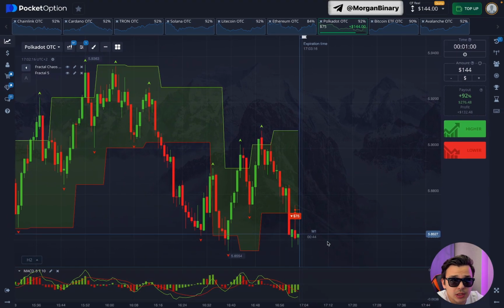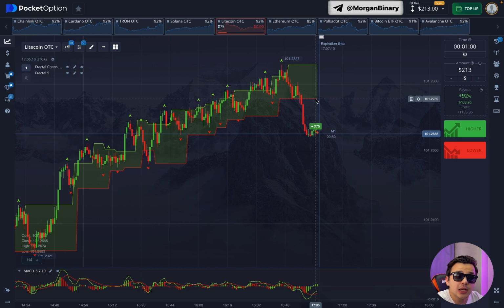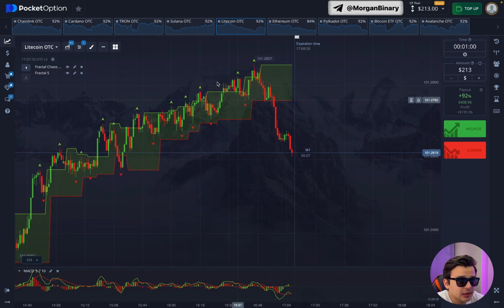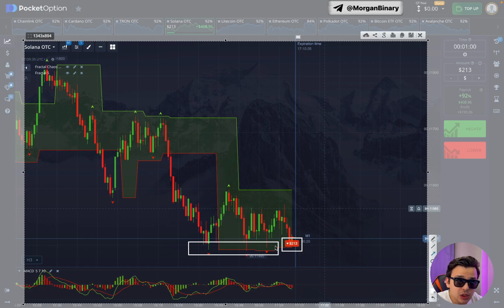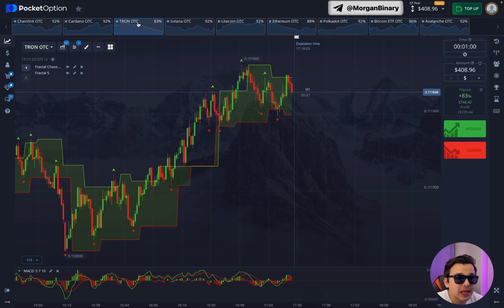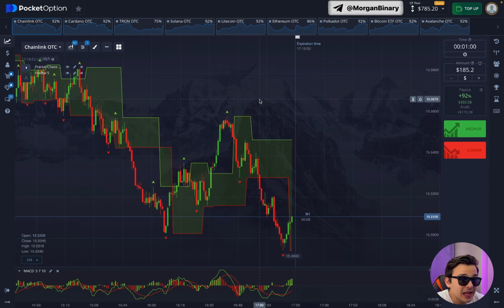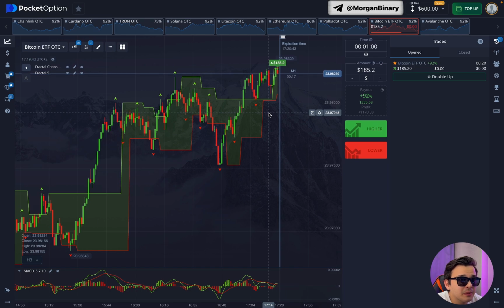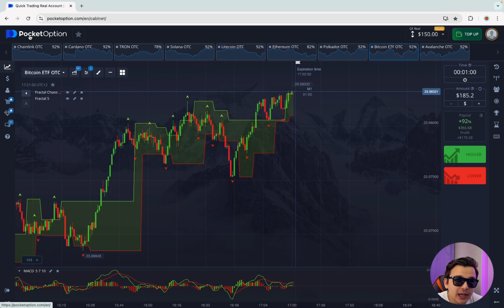$40K PER DAY WITH THIS STRATEGY - AMAZING TRADING SIGNALS ➜ FOREX TRADING STRATEGY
$40K PER DAY WITH THIS STRATEGY - Pocket Option Easy Strategy For Beginners
📈 In this video we will start trading with 150$ and thanks to such instrument as binary options we will accelerate our deposit up to $955, using technical analysis, Fractal Chaos indicator, macd indicator and Fractal indicator. And you will be able to see one of the best strategies for trading binary options in live mode.